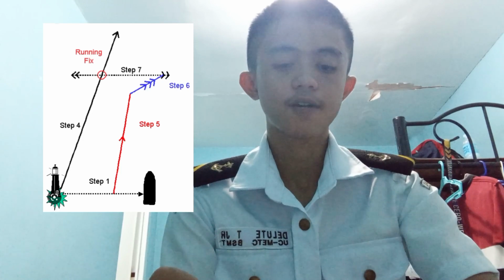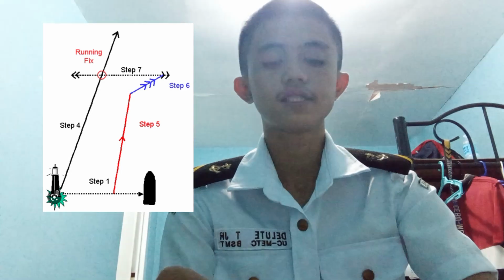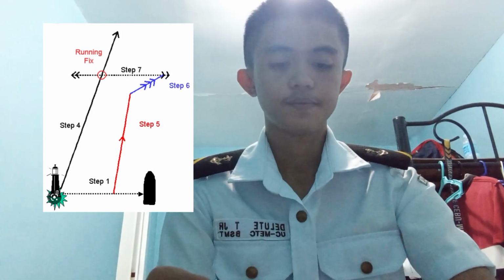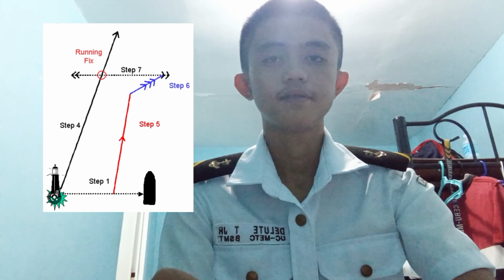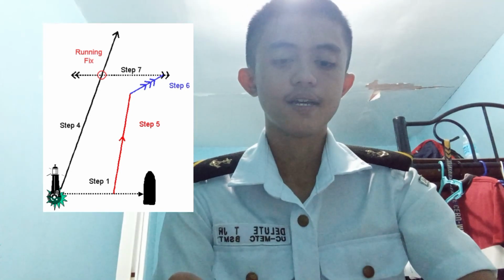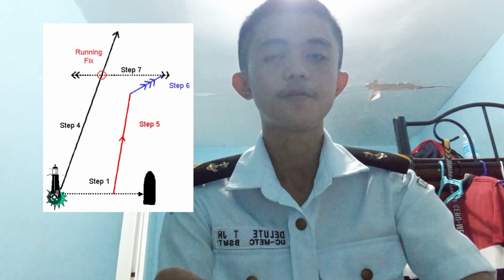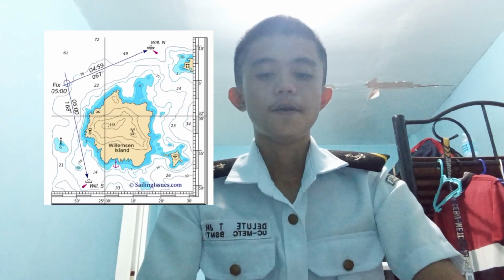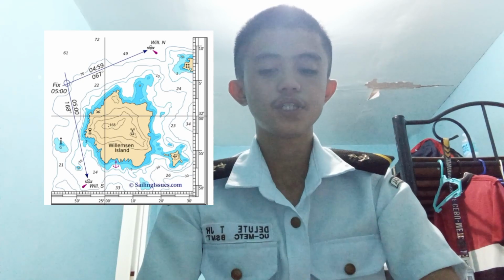Delute, Teddy Jr. E. - (Semi Final Return Demo NAVIGATION)